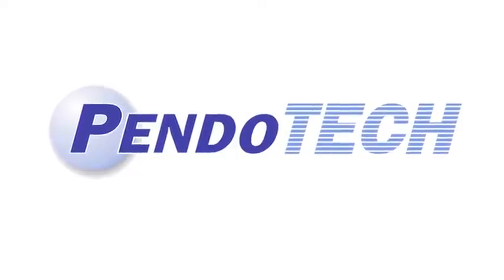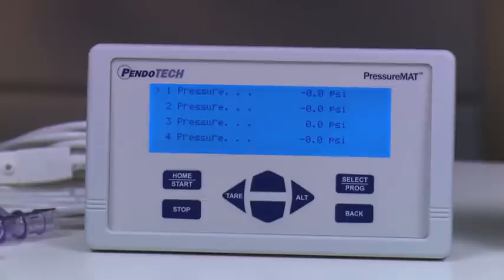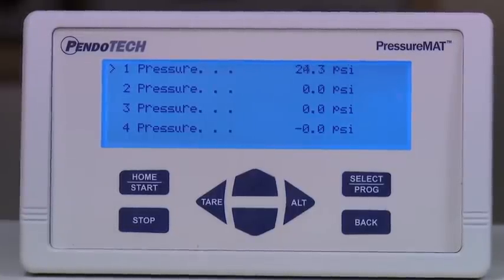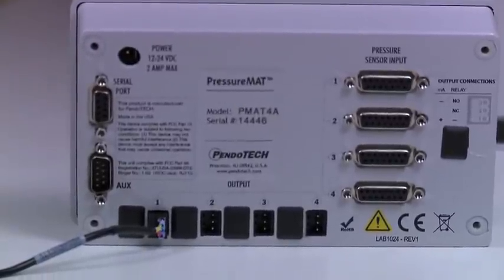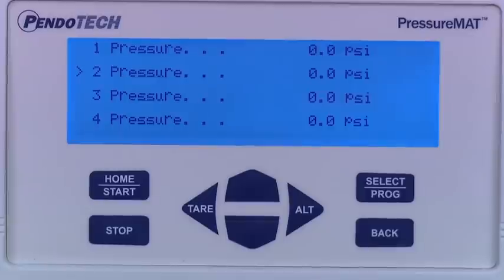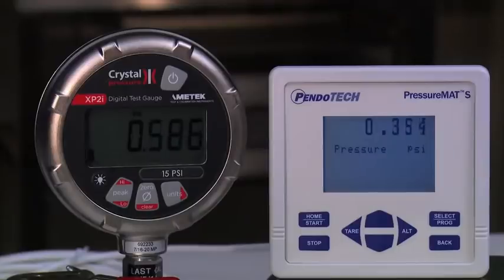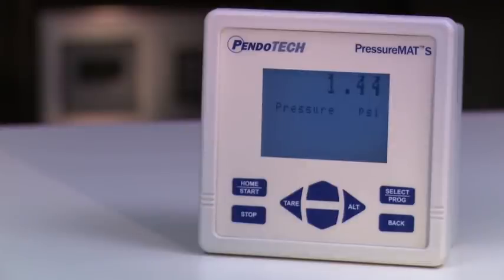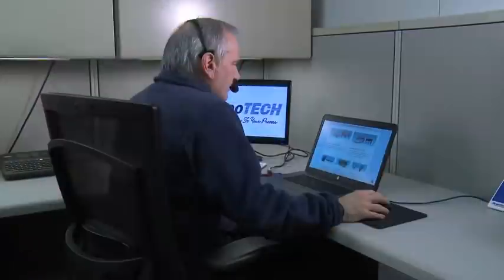PendoTECH PressureMAT Monitor Overview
Designed to integrate with PendoTECH’s Single Use Pressure Sensors the PressureMAT monitor includes an alarm, transmitter and monitor in one unit. The PLUS model can acquire data from other sensors. The PC Data Acquisition package makes it a powerful development tool.